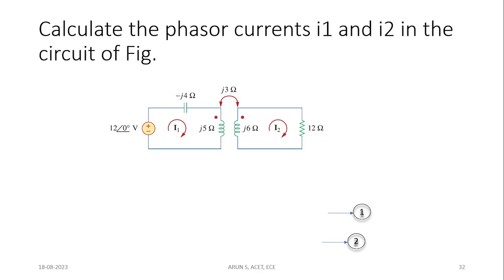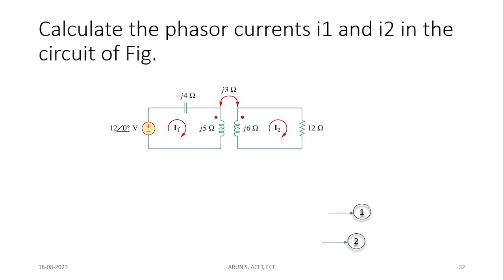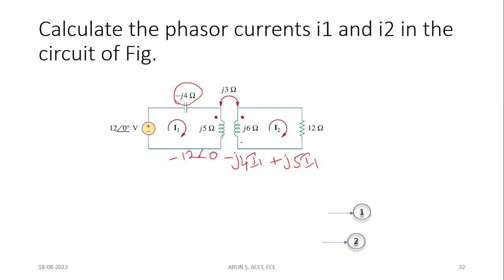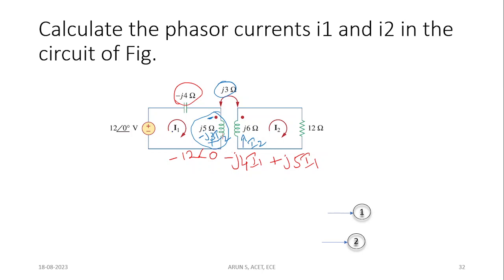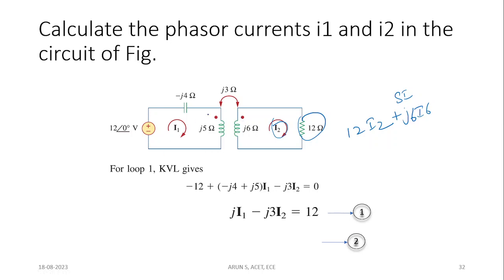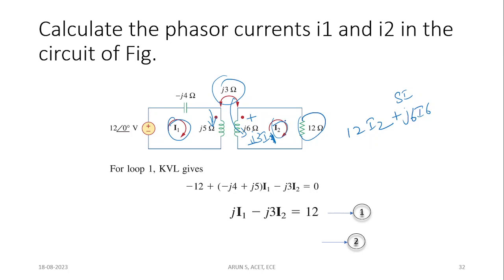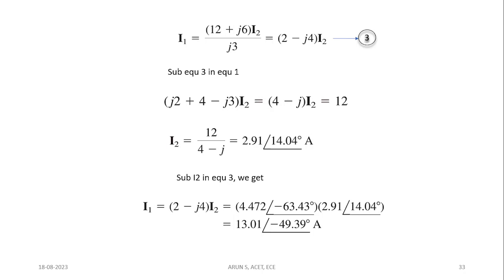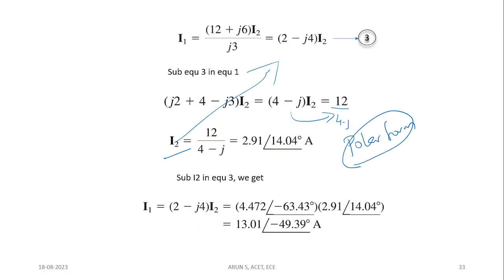UNIT 5 LECT 6 MAGNETICALLY COUPLED CIRCUIT PROBLEM 2 EC3251 CIRCUIT ANALYSIS